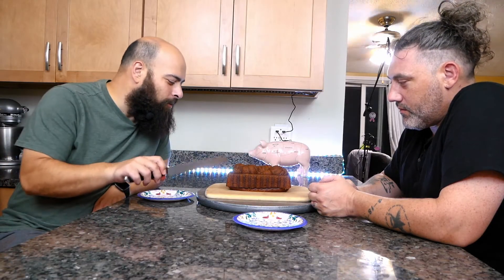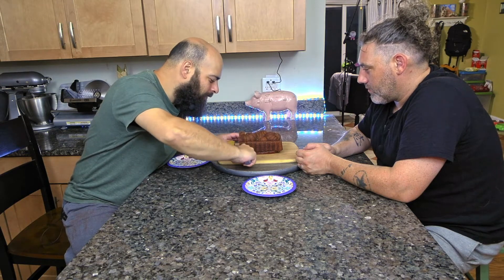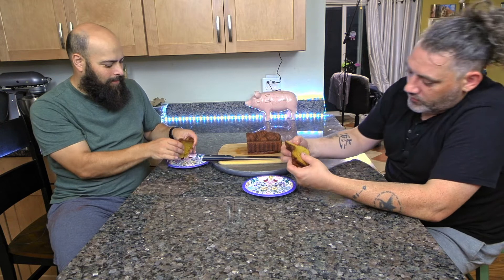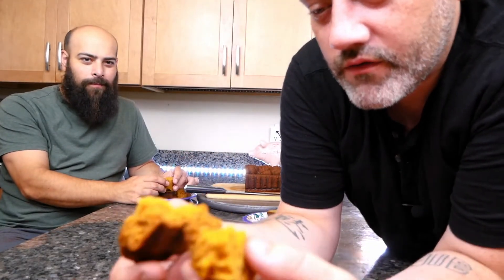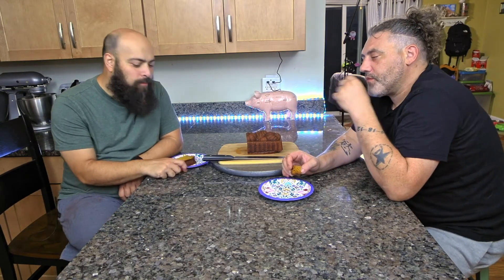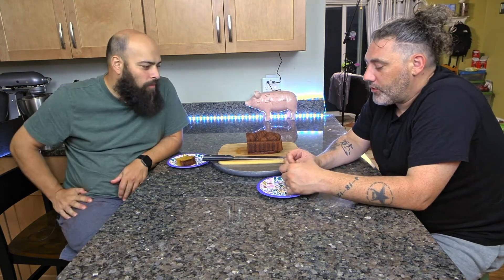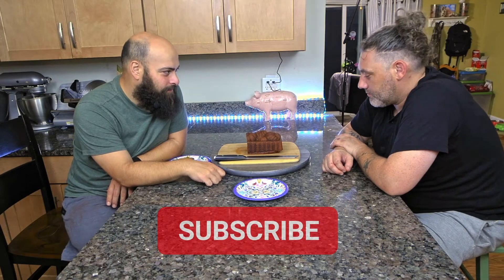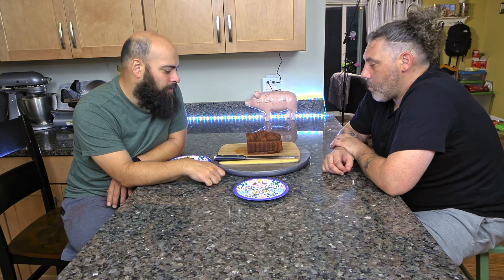Super easy Pumpkin Bread recipe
Fall is in the air and what better way to kick off the fall season then with some amazing pumpkin bread.

If you want to learn how to make the infused version check it out here : still working on that apparently the video needs to be smaller then the one we made, so that should be up in few days
Don't worry it's free once you watch it you'll know why.